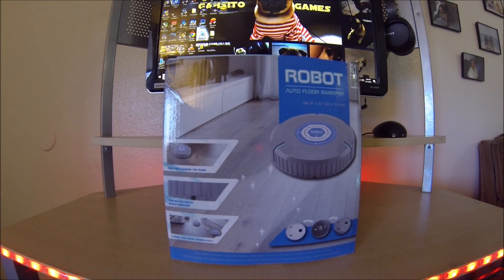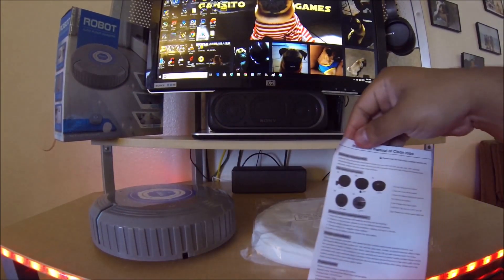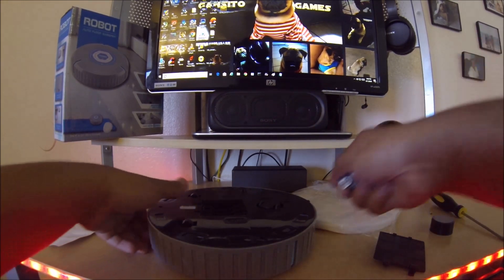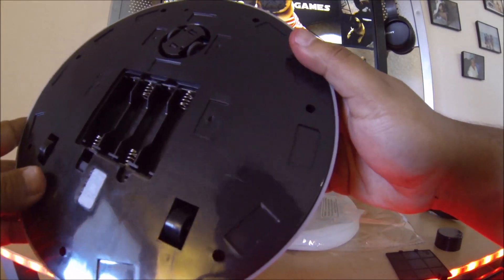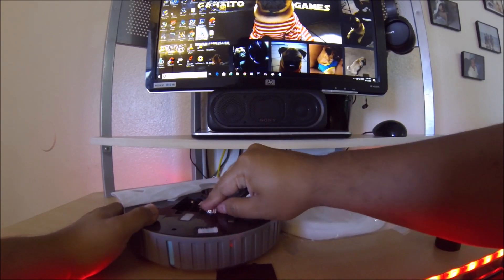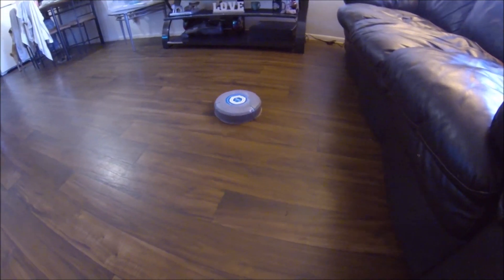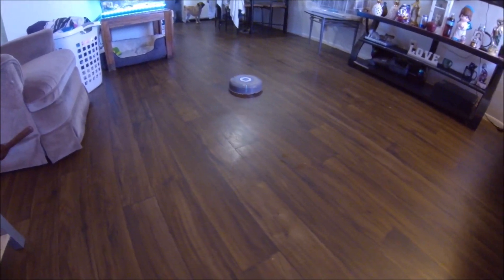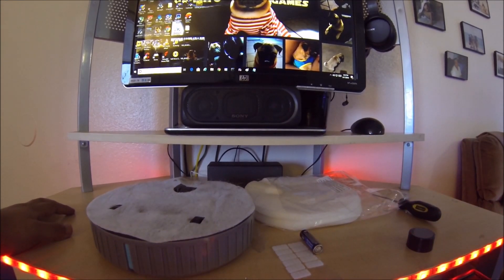The Robot Auto Floor Sweeper From The 99 Cent Store!! (Review)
A big thank you to The Passion Hifi
for providing this song:)

Follow The Passion HiFi